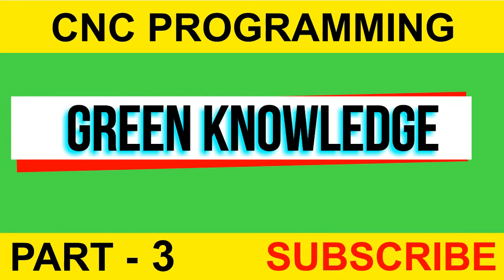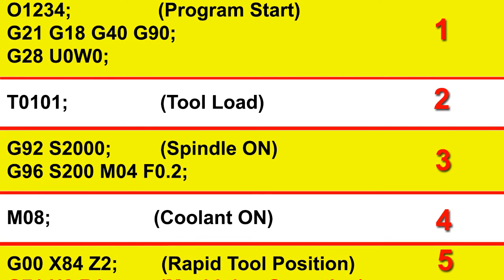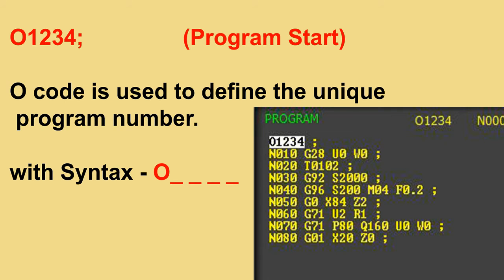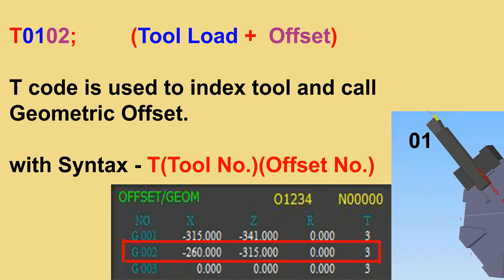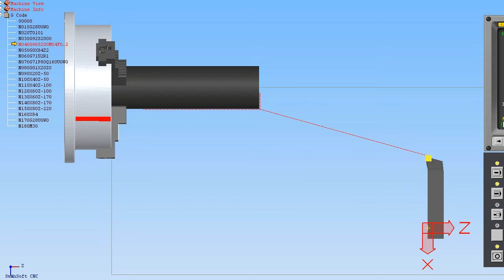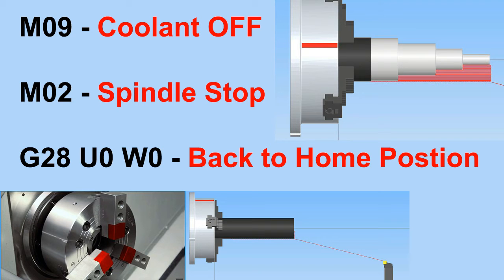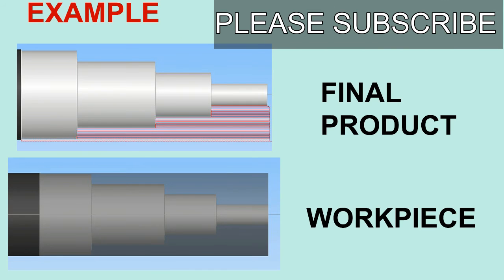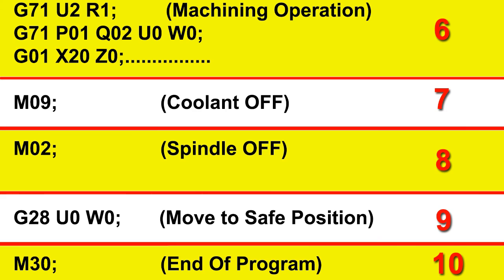Learn CNC Programming in 10 steps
This is CNC programming series Part 3. In this video we are going to see how to write CNC program in a simple method by 10 steps (basic Structure) and how to use various codes like G codes and  M codes in CNC program.We will also learn how to operate CNC machine and write this program on CNC machine as a CNC programmer.

 Basic 10 steps of CNC Program structure are-
1. Program Start (Program start with O word Eg.-O1234)
2. Load Tool (Tool is Loaded with T0102 Command)
3. Spindle ON (Spindle is made on with M04 Code)
4. Coolant ON (Coolant is ON with M08 code)
5. Rapid Tool Position (Rapid tool Postion with G00 code)
6. Machining Operation (Machining Operation with G71 U1 R1; G71 P08 Q16 U0 W0;)
7. Coolant OFF (Coolant is made off with m09 command)
8. Spindle OFF (Spindle is made off with M05 command)
9. Move to Safe Position (Move to safe position with  G28 U0 W0)
10. End of Program (End of Program with M30)

Program structure helps to write the CNC program in sequence and helps CNC programmer for writing manual CNC program so this video is very important and educational  video for who want to learn cnc programming .cnc machine working video with details in English with subtitles. Students who are doing 10,12  or degree like Mechanical Engineering Students doing Bachelors of Technology can watch this video and learn CAD CAM and important g codes and m codes.

Myself Baldeep Singh and i have good experience in CNC programmging .I am numbering all my videos in a sequence which make you easier to study.

The basic CNC programming and how to write CNC program is explained in this tutorial for Engineering Student as well as for beginners.

cnc program structure
cnc programmer
cnc programming
cnc programmer salary
cnc programming classes
cnc program simulator
cnc program software
cnc program example

Thank you for watching this video, I hope you gained some knowledge from this video, Please Subscribe my channel so that you can not miss any video related to CNC programming.